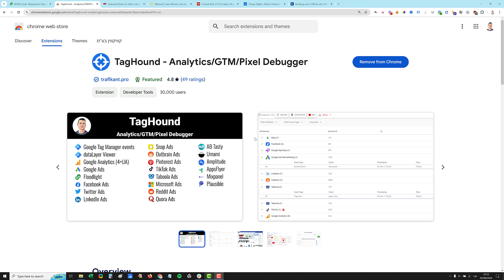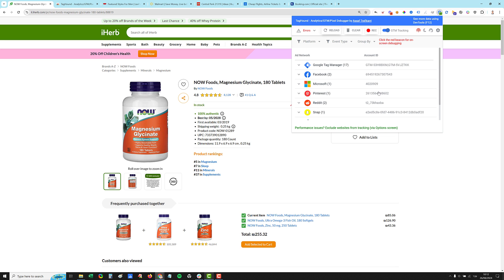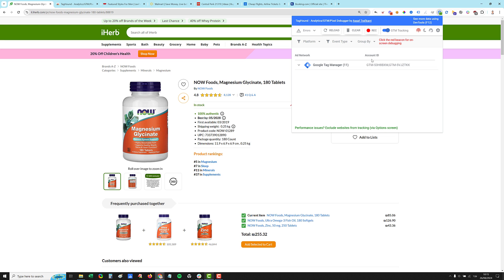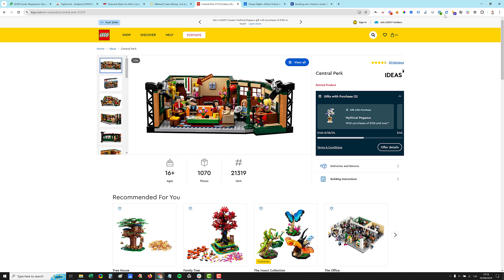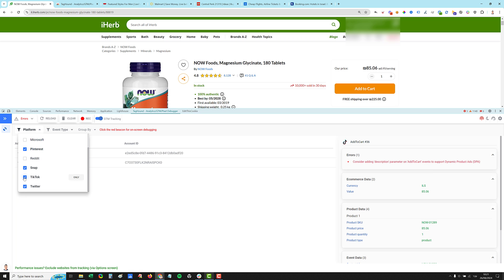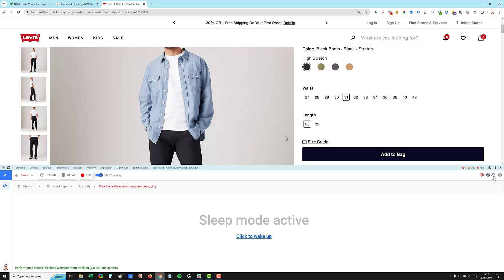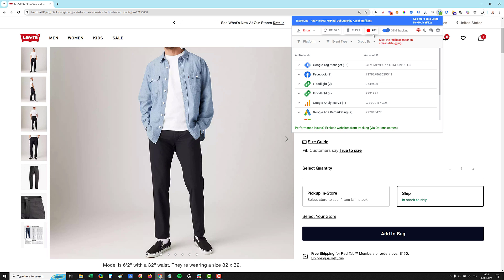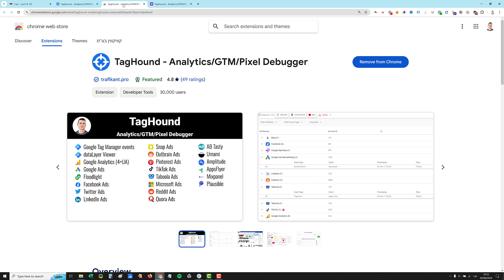TagHound - Analytics/GTM/Pixel Debugger (Full Tutorial)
TagHound Analytics/GTM/Pixel Debugger extension (Chrome/Edge) supports 22 analytics and ad platforms, including Google Analytics 4 (and older versions) & Google Tag Manager (events and dataLayer viewer), to give you a holistic tracking and pixel analysis experience. Watch the full detilaed tutorial for best usage.

0:00 - Intro
0:36 - Demo sites
0:57 - Debugging events using the extension icon
5:00 - Debugging events using the Developer Tools
5:40 - Change events grouping
7:35 - Filter events based on event names
7:50 - Filter events based on ad network
8:00 - Viewing errors
8:28 - Debugging events using the on-screen toast-message
9:30 - Sleep button
10:05 - Customize the extension behavior using Options screen.
11:24 - Recording events
13:15 - Closure